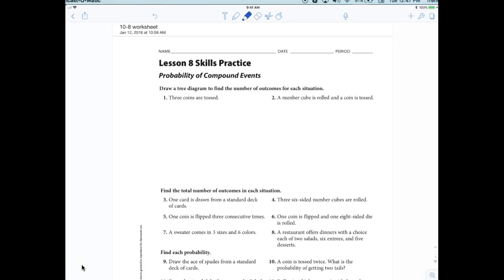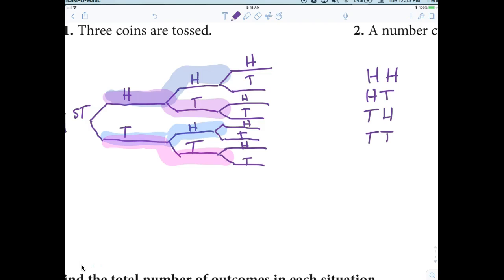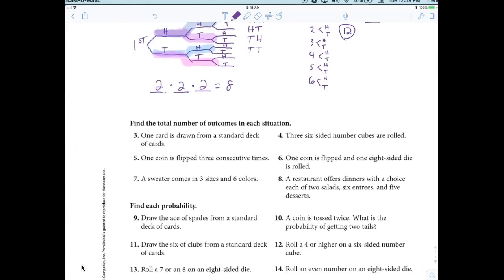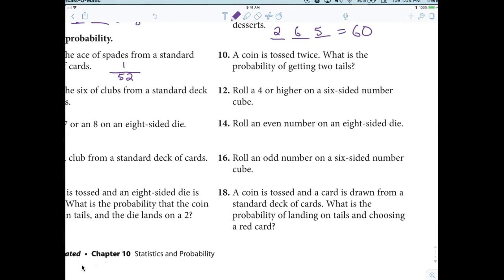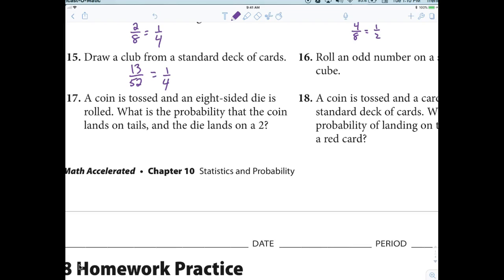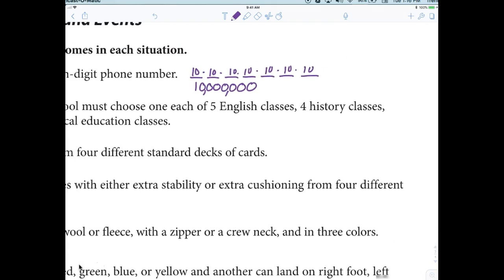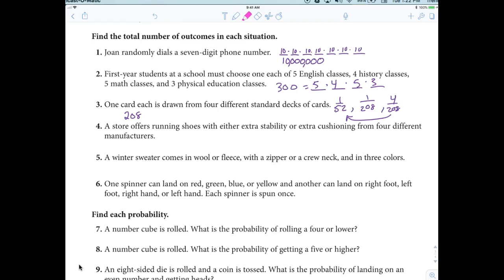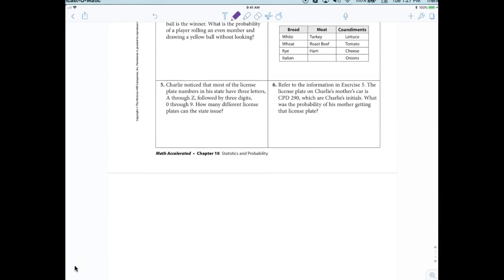Pre-algebra section 10.8 6th period